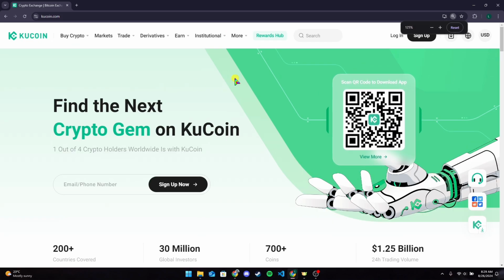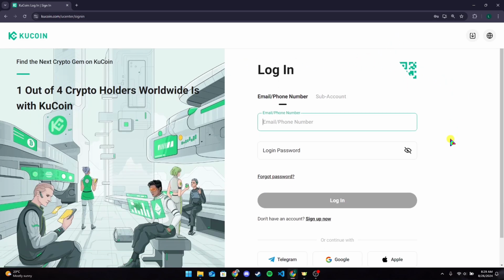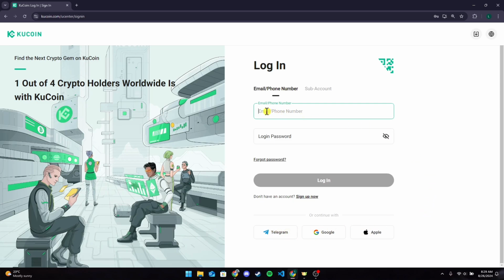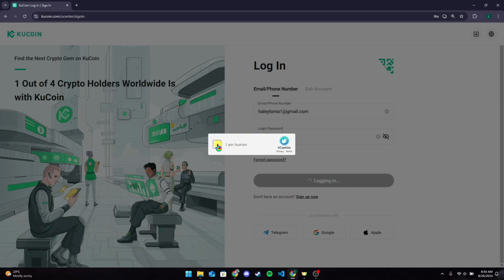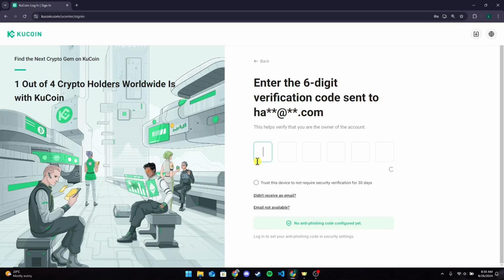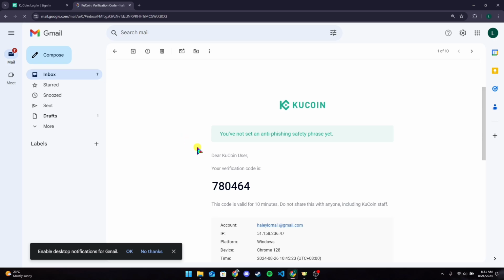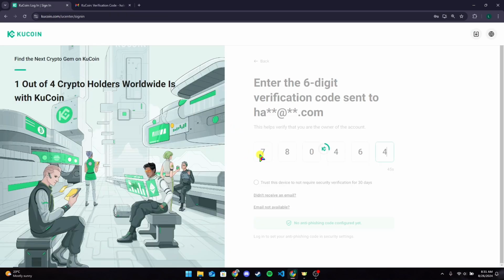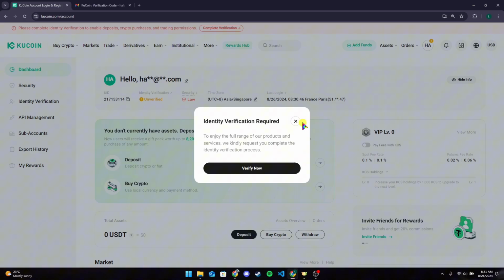How to Login to KuCoin Account 2024?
Having trouble logging into your KuCoin account? In this video, I'll guide you through the process of logging in to KuCoin, whether you're using the website or the mobile app. Follow these simple steps to enter your credentials, access your account, and start trading. Watch now to ensure a smooth and secure login experience!